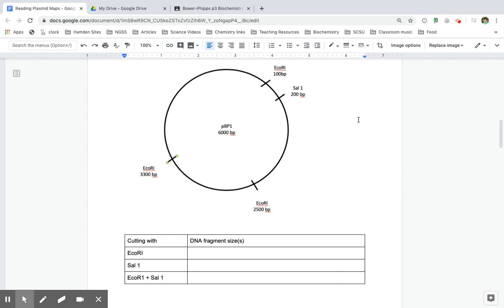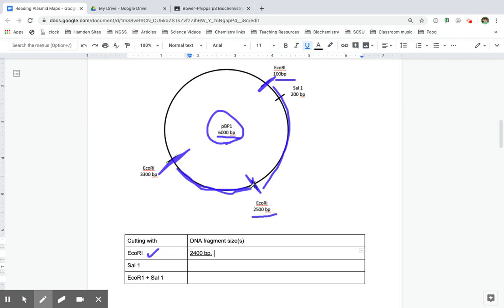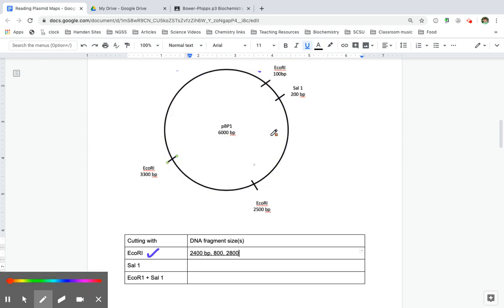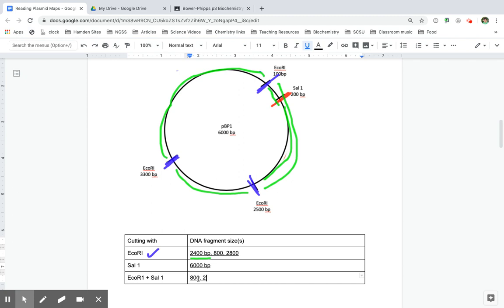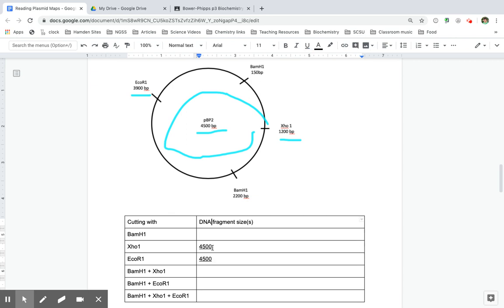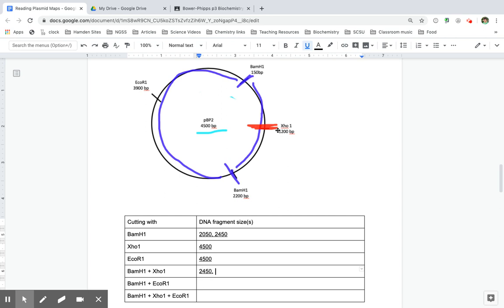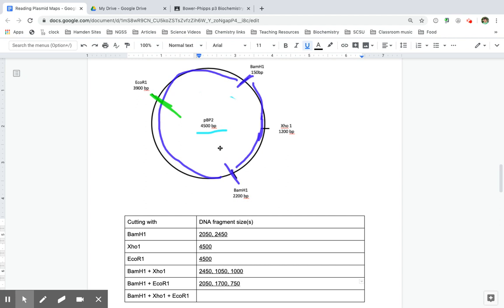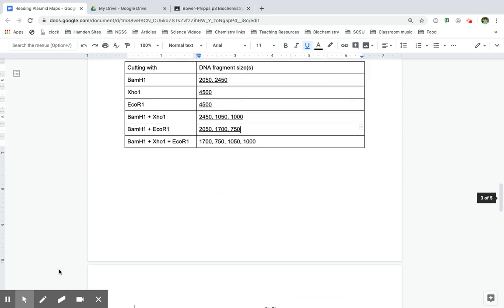Reading Plasmid Maps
This video explains how to read a restriction enzyme map of a plasmid, and how to predict the sizes of DNA fragments generated from a restriction digest.